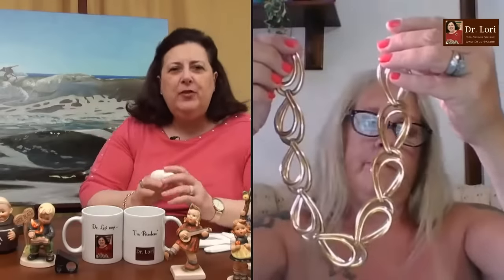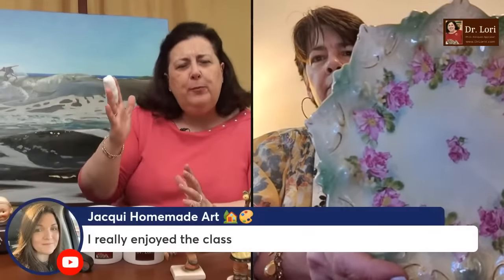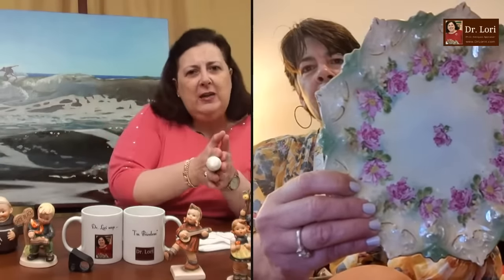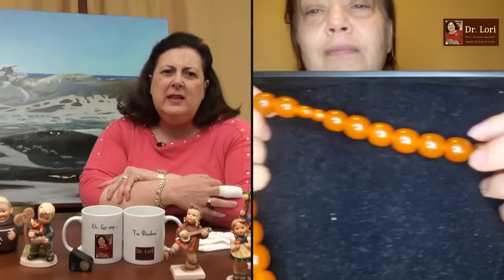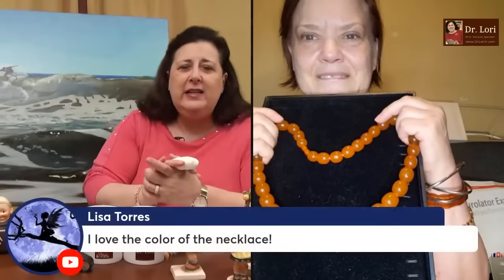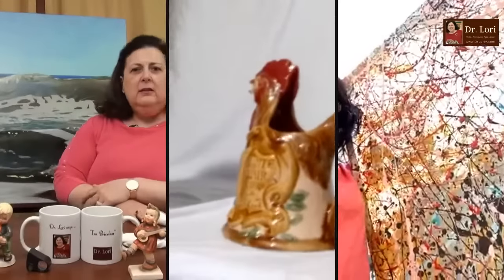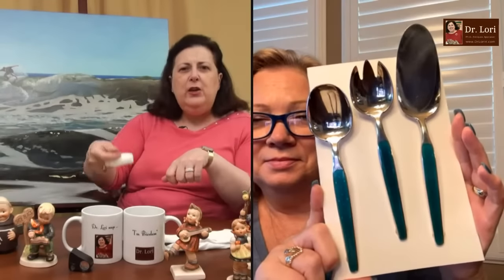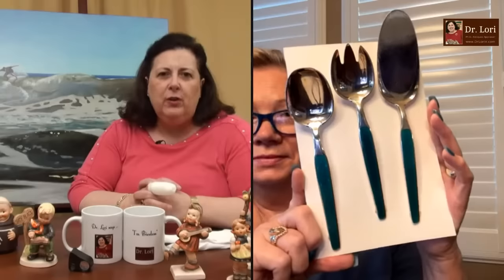How to Value Givenchy Fashion Jewelry, David Anderson Silver, Transferware, Pollock | Ask Dr. Lori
Expert Dr. Lori appraises guests' Goodwill thrift shopping finds giving you easy Lists on how to find bargains like Givenchy fashion jewelry. Plus, don't miss a Real Bargain of David Anderson silver serving set and a transferware plate both found at Goodwill thrift store. Guests show Dr. Lori their amber style jewellery and a Jackson Pollock style drip painting. Are they real? How do you know? Dr. Lori tells you here. Watch Dr. Lori list the things to look for and how to appraise these pieces and much more.

It plays Dr. Lori's most recent videos first including the ones when she's on other channels.

Originally streamed live on July 28, 2022